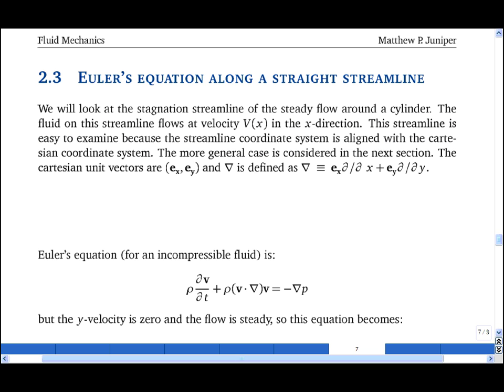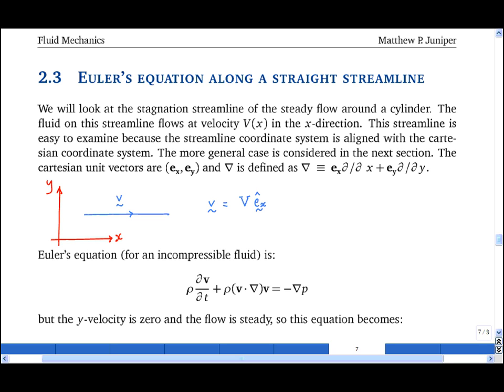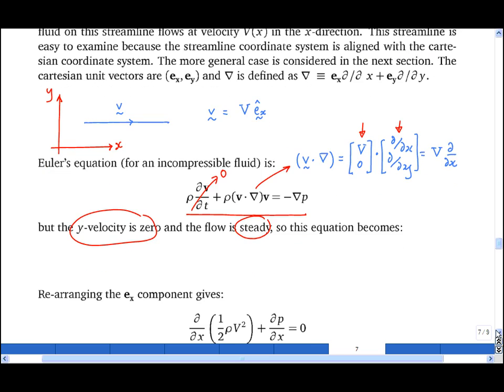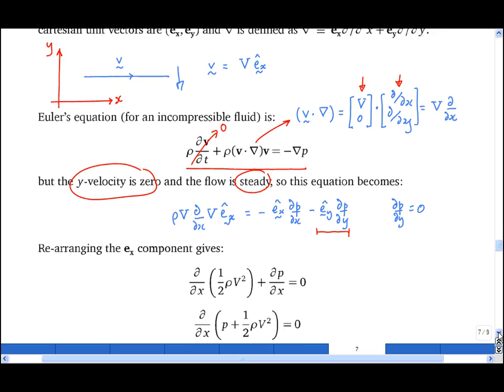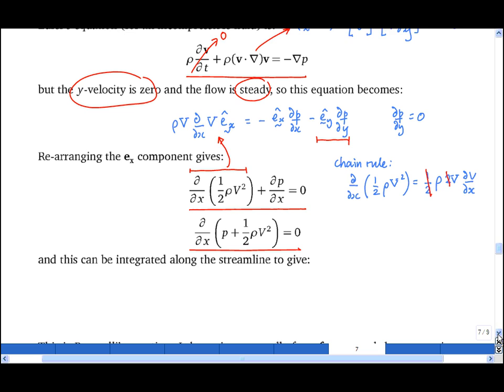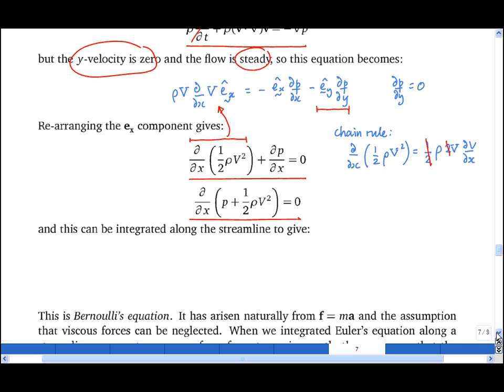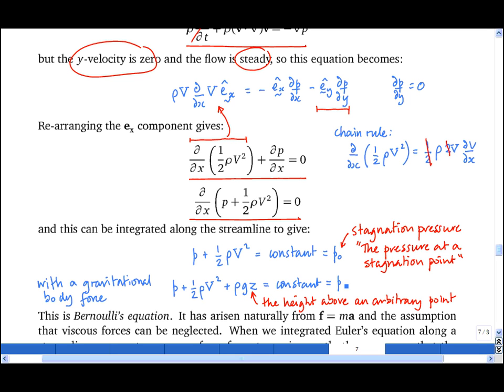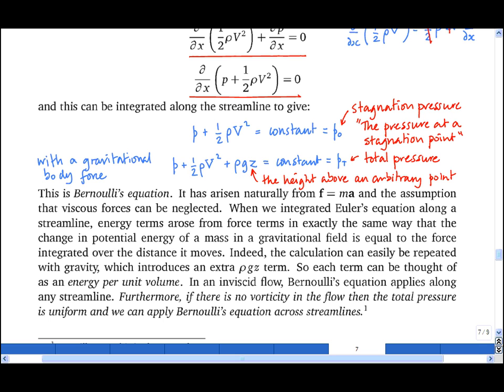2.3 Euler's equation along a straight streamline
Euler's equation can be integrated along a straight streamline to give Bernoulli's equation.